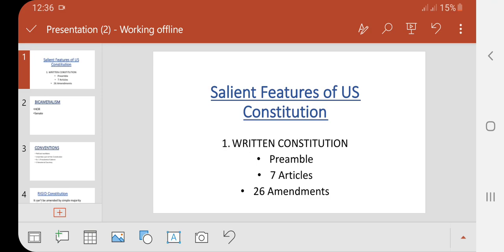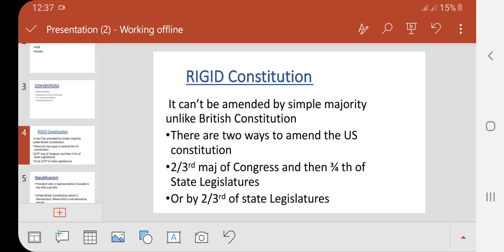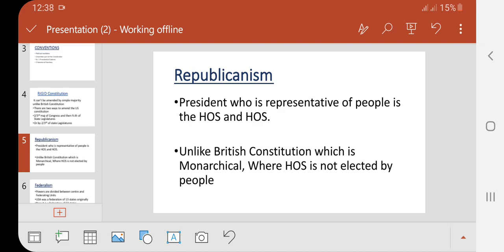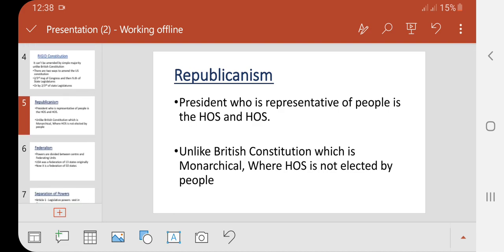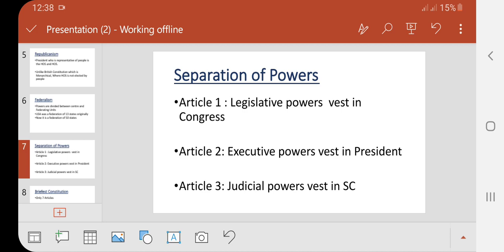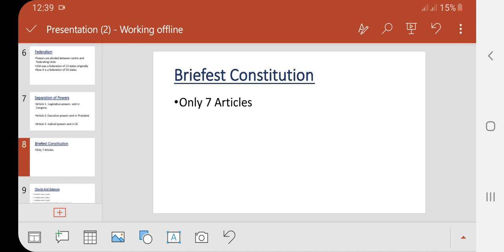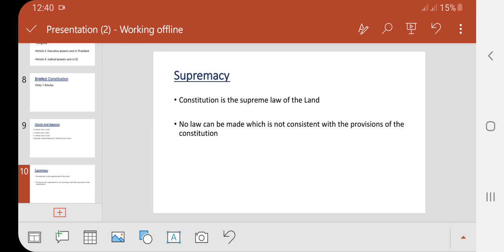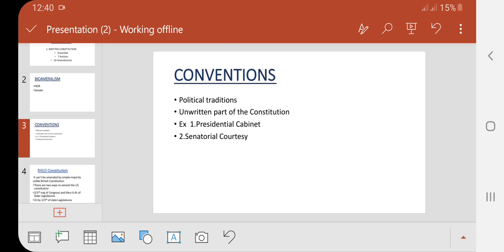Salient Features of the USA Constitution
Salient features of US Constitution:

Although there are many interesting features in its constitution but the most important are:

Written constitution

Rigid constitution

Popular sovereignty

Bicameral legislature

Judicial Review

Presidential system

Federal system

System of republic

System of spoils

Bill of Rights

Dual Citizenship